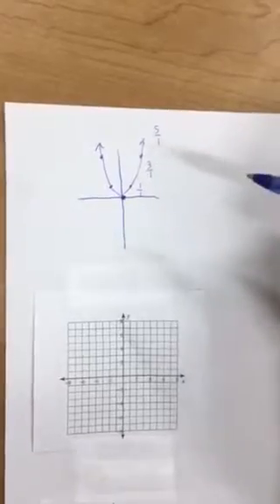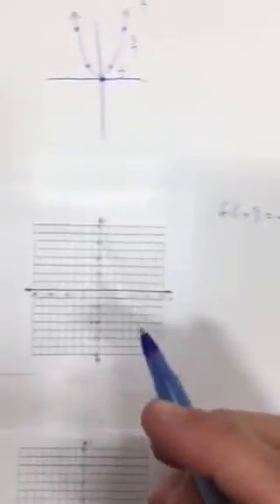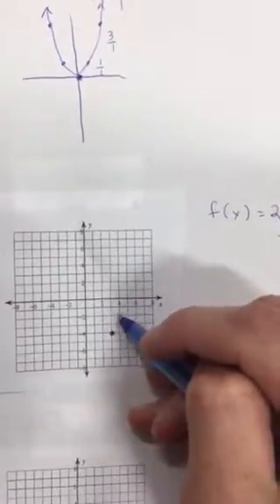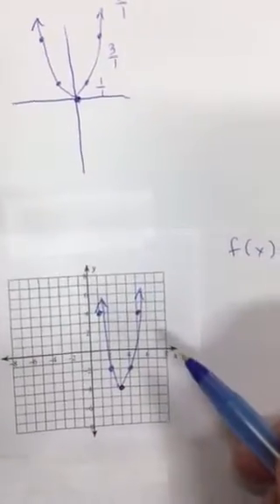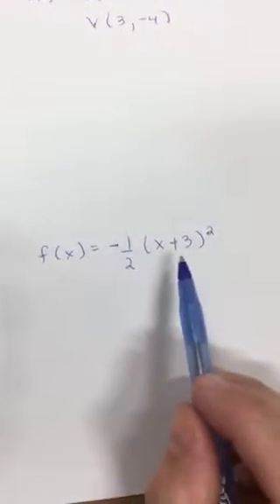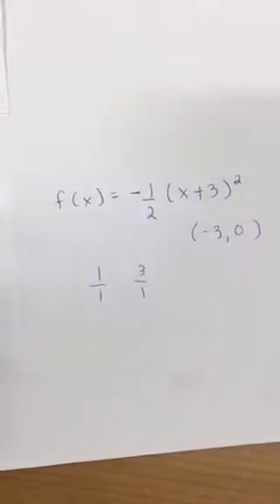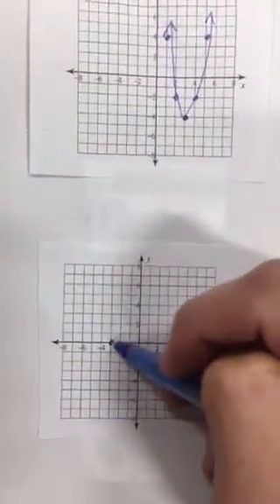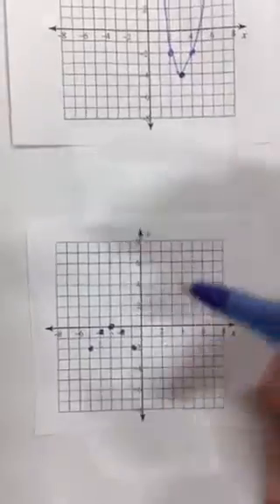Dilation of Parabola Function